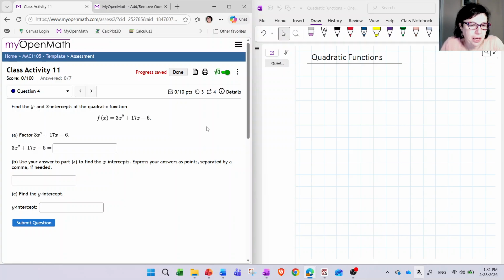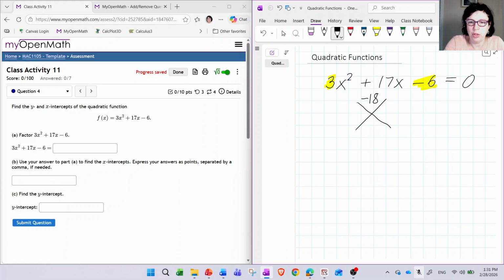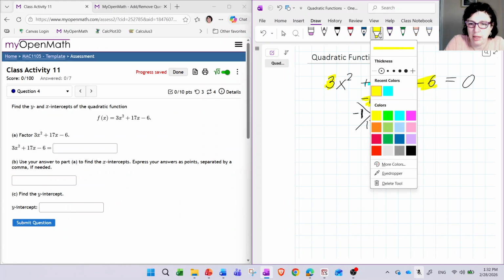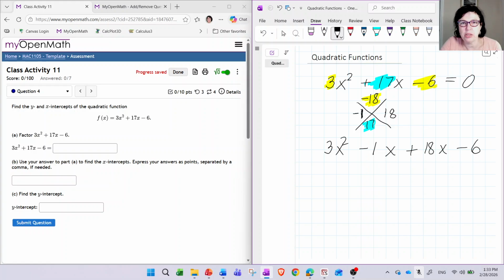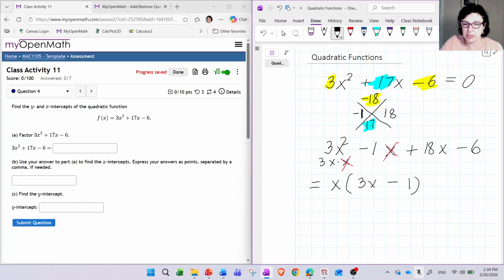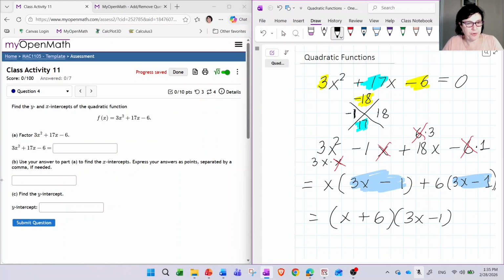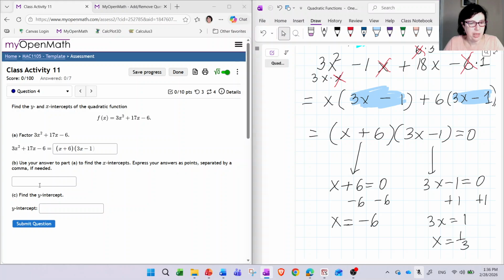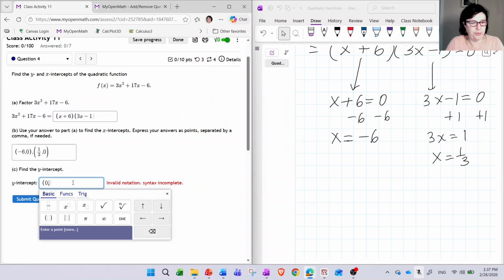Finding the x and y intercepts of a quadratic function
In this video I look at f(x) = 3x^2 + 17x - 6 and show how to find the x-intercepts by the ac-method and how to find the y-intercept